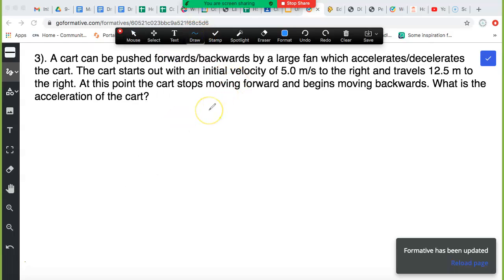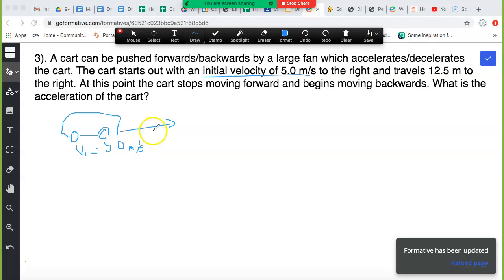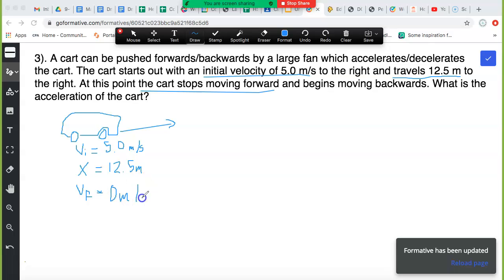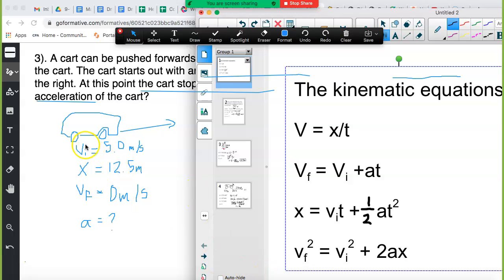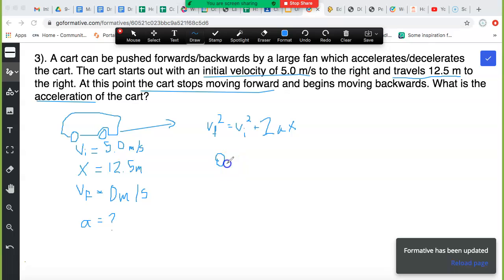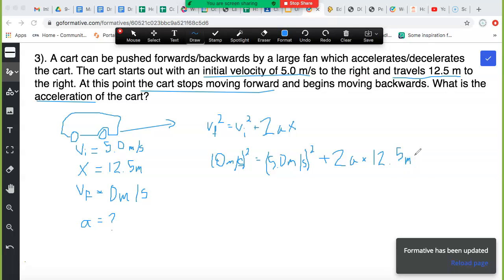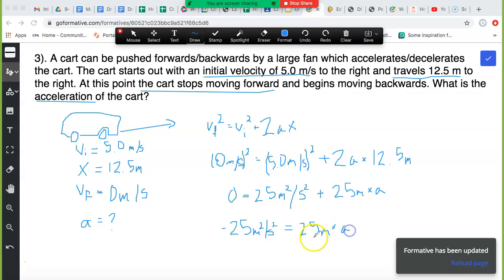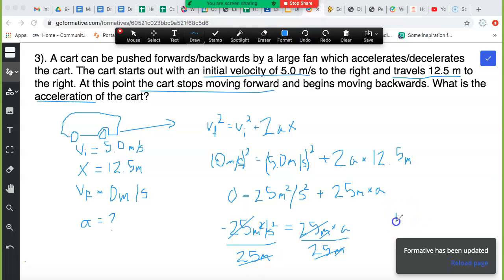practicing using kinematic equations